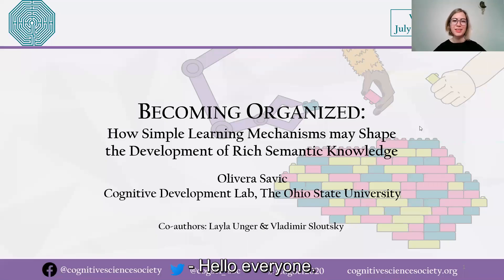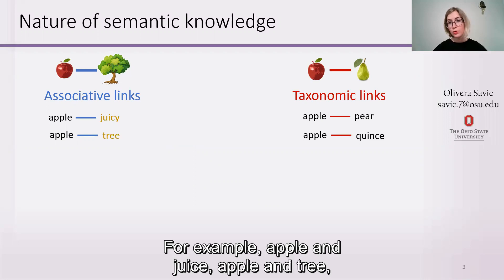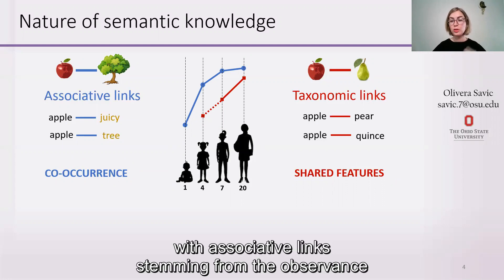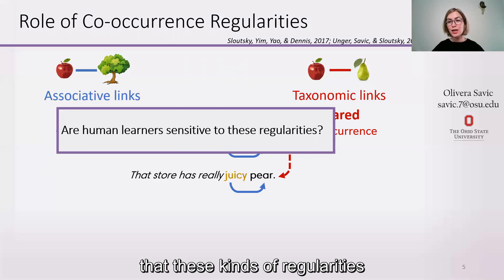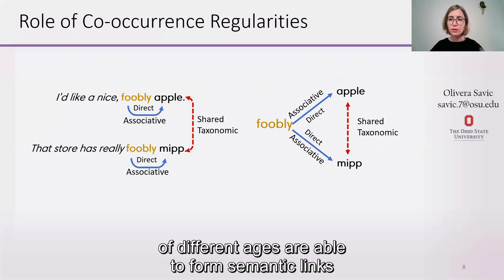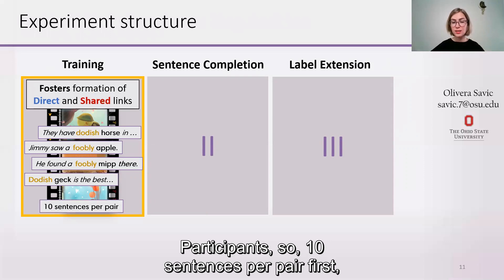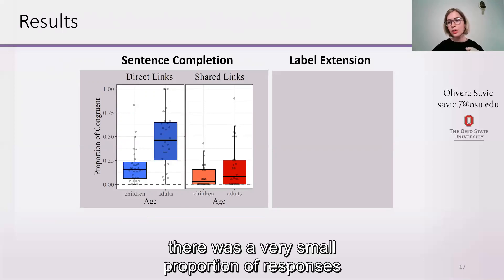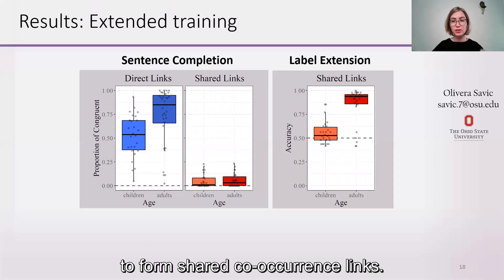2463: Development of Rich Semantic Knowledge - Dr Olivera Savic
Semantics- With development, we acquire rich body of knowledge about the world in which concepts denoted by words (e.g., juicy, apple, and pear) are connected by meaningful, semantic links (e.g., apples and pears are similar, and can both be juicy). One potentially powerful driver of this development is sensitivity to regularities with which words co-occur in language. Specifically, language is rich regularities that can support: (1) Associative semantic links between words that directly co-occur together (e.g., juicy-apple), and (2) Taxonomic semantic links between words similar in meaning that share patterns of direct co-occurrence (e.g., apple and pear both co-occur with juicy). Here, we investigated the development of abilities to form semantic links from these regularities. Results revealed that both children and adults formed direct co-occurrence-based links, whereas only adults formed shared co-occurrence based links. We discuss how these results may provide key insight into how semantic organization develops.